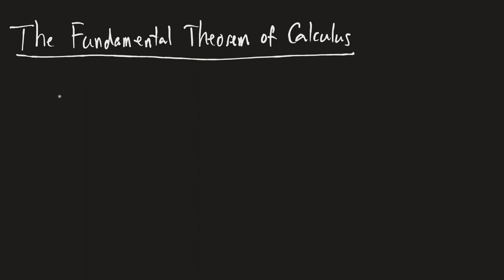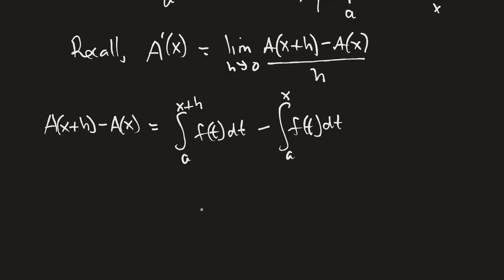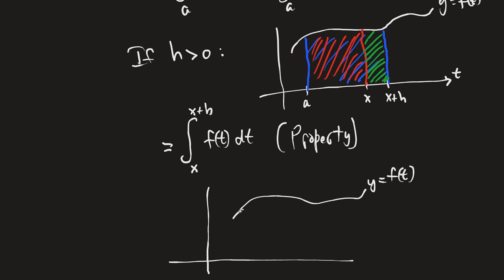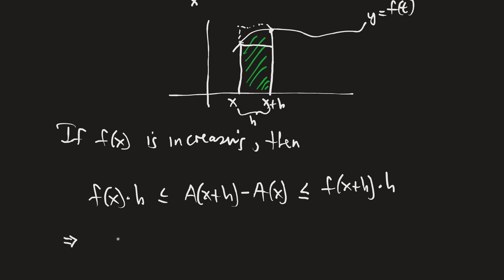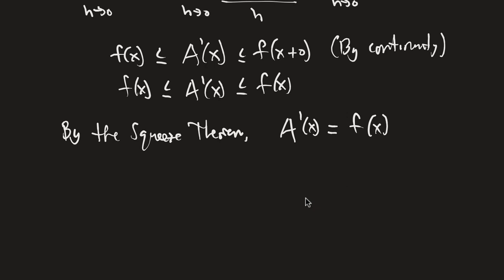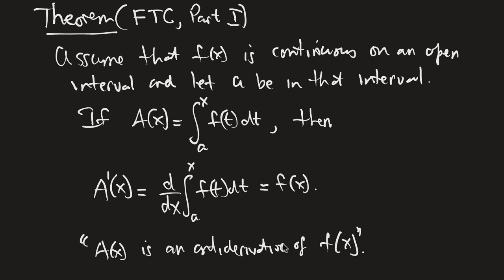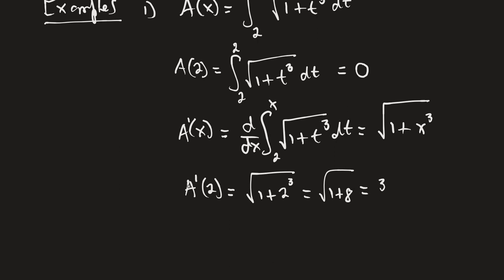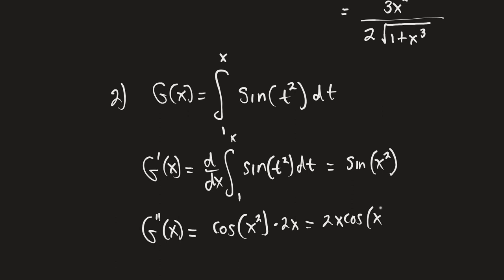10 Fundamental Theorem of Calculus Part I